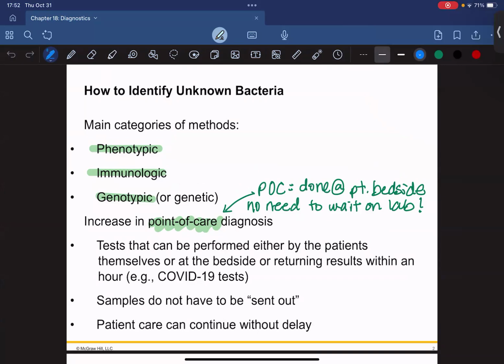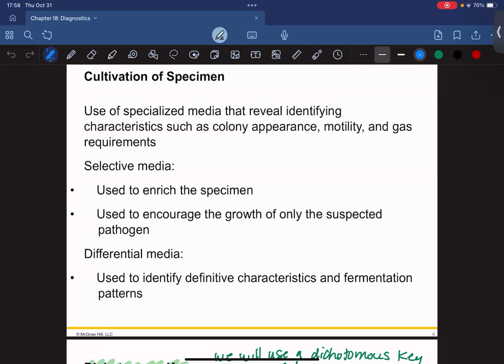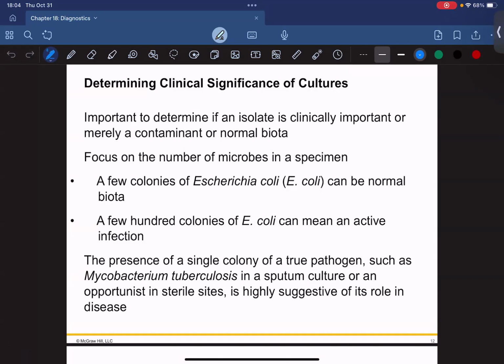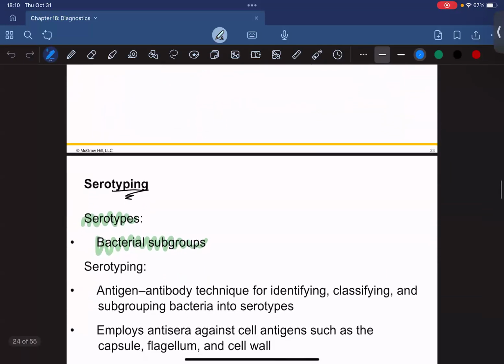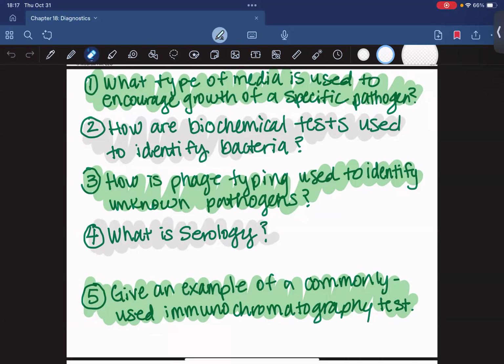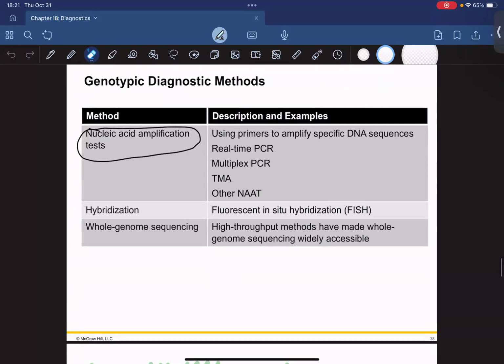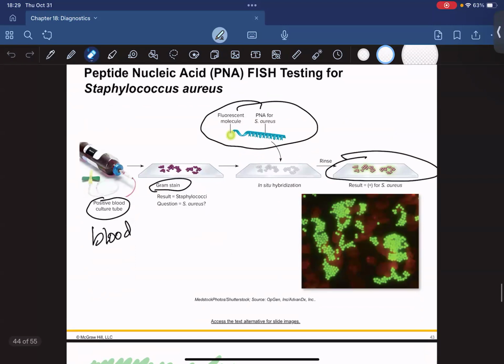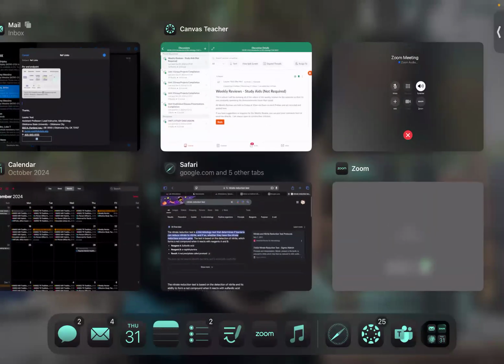OLD 2025-MCRO2124-Chapter 18 - Diagnostics - Lecture Recording